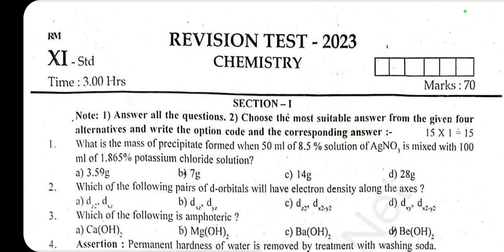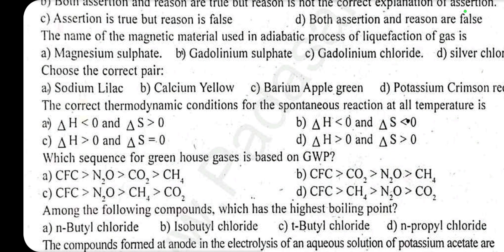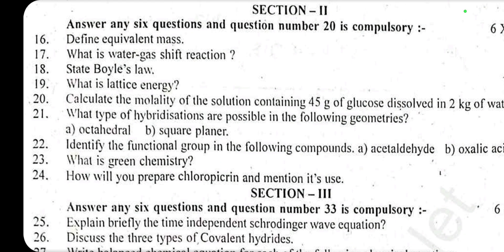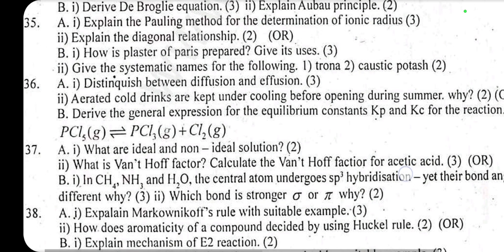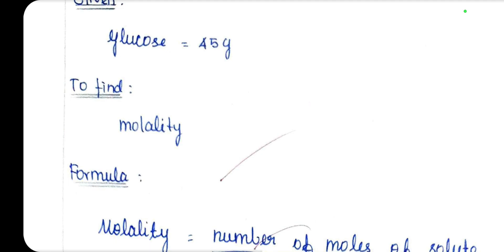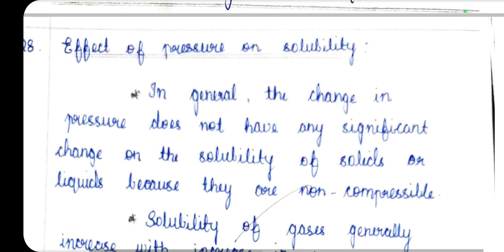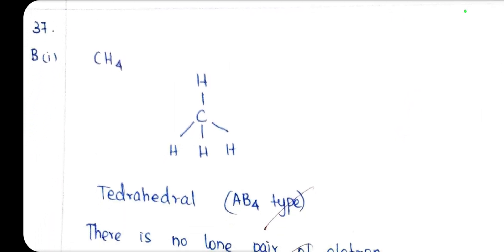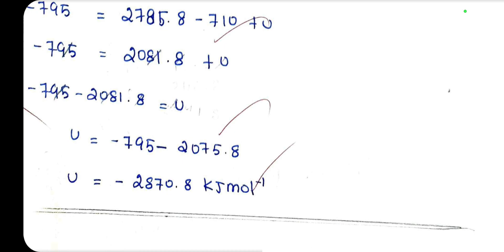11th Chemistry/Toppers paper/Answer sheet/Full portion - 1/Revision Test Paper/Centum paper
11th chemistry
Toppers paper
Full portion - 1
centum paper
you can download the pdf of this video from the following link